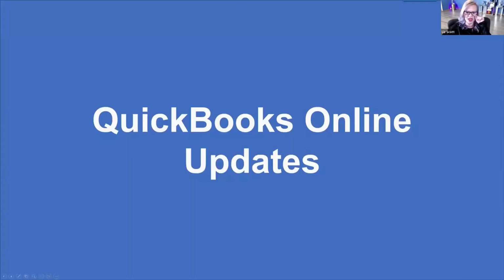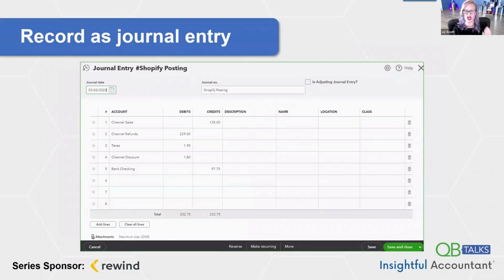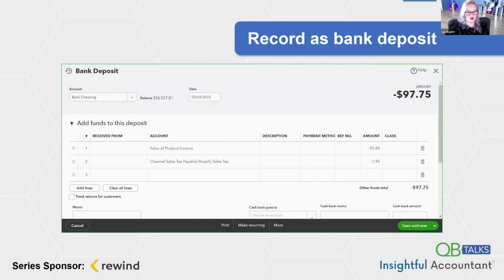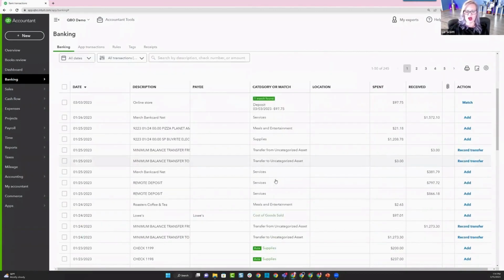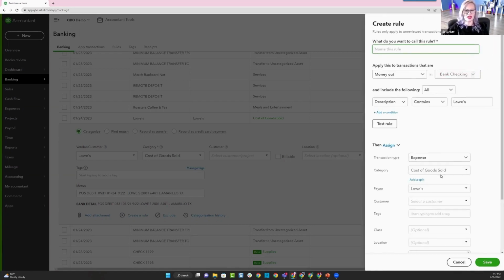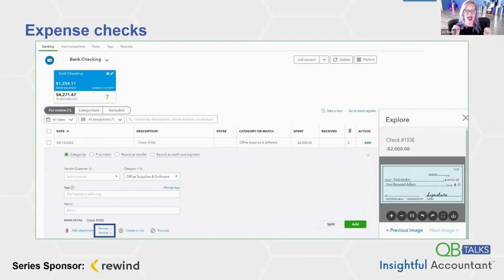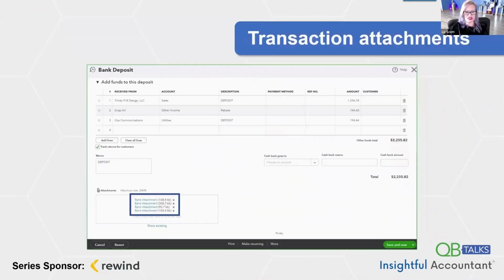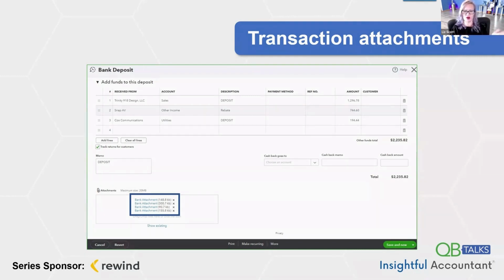What's New in QuickBooks Online | QuickBooks Online Updates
This video excerpt is from the March edition of Insightful Accountant's  QB Talks webinar series during which Liz Scott reviewed "What's New in QuickBooks Online".

Transcript:

To QuickBooks Online updates first, and the play I'm gonna begin is negative deposits. So every single update update that we get is usually because there's been some request for it. I think about this negative deposit feature is going to be for use cases if you are using some type of point of sale, if you've got a restaurant, if you've got e-commerce.

And so the need for being able to go and add negative deposits is maybe because you have negative sales for that day.  and the way that that can result is here's an example of a Shopify finance summary. And you know, I've got a client who, they've got Shopify account and they have so many sales for this day of $135, but then they had more returns than they had sales.

That's going to result in a negative deposit. There's lots of different ways to handle negative deposits, but now we have an additional negative, deposit transaction functionality, and QuickBooks. I'm gonna take you through maybe what some of you do as traditional, and that would be going over into QuickBooks and maybe creating a journal entry to take all of the data that comes off of that financial summary and then pull it into QuickBooks.

But if I go back over to this financial summary, you can see I've got multiple different lines here and if you're somebody who wants to be able to take this summary and post it over into QuickBooks, Then you're gonna want to still continue some of these traditional routes, which would be to either create this journal entry of the sales in that channel, and then that channel's refunds minus any taxes that are gonna be refunded, and then also discounts and then you're gonna have this result of a negative deposit. So this is one way. Pretty traditional. There are some of you out there who are going to create a sales receipt and with that sales receipt, same thing. You're just parking in that you've got negative activity and you've got a $0 sales receipt.

This new method isn't going to generate as much information on a report, so that's why I want to show you these two first traditional methods for creating a summary of the sales channel activity because here's where you would be able to look at your report. So I took my. My sales summary from, in this case, an E-commerce Shopify channel and created that journal entry.

And then here I can see all of that activity on my profit and loss. If you are somebody who wants to use this negative sales, transaction, you're going to miss some of these details. And what I mean by that is if you come over and you record a bank deposit that's negative. You don't have all of the lines accessible to you to post to these multiple different accounts like you would in either journal entry or a sales receipt.

But nevertheless, this is a new functionality. And again, it's brought to you because there's these requests that have happened. So you can go over inside of the bank deposit screen and you can now create a negative deposit and you can post to whatever account is appropriate. So maybe you've got a clearing account and you are recording your sales receipt or your journal entry, some other.

But now you're just doing the clearing of that account to post to the bank account. You know, there's several different reasons why I can see somebody who might need this negative deposit screen. But instead of being dependent on a journal entry like previously or a sales receipt, now you can go straight to the bank deposit and you can posta.

Deposit. I'm curious how many of you out there have needed to have a negative deposit? And if you don't mind sharing why? I think that would be interesting cuz this is, this is a new functionality and if I pull, pull in, like where I might use it, it's gonna go back to the restaurants. The point of sale e-commerce, and so that's where my brain goes.

Like what you see?  You can view the entire webinar titled "QB Talks March | What's New in QuickBooks Online" on our YouTube page.

QB Talks is a series, so when you register for one, you register for the year. We'll send reminders and follow up's for each event, including links to the archives in case you miss one.